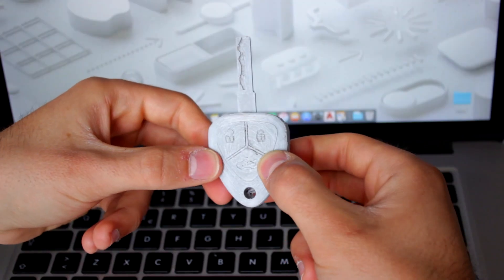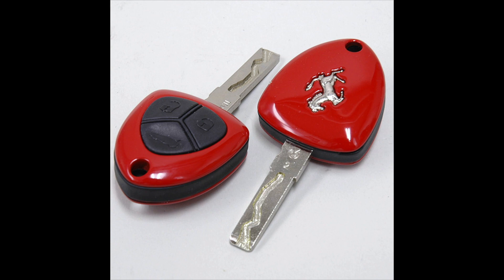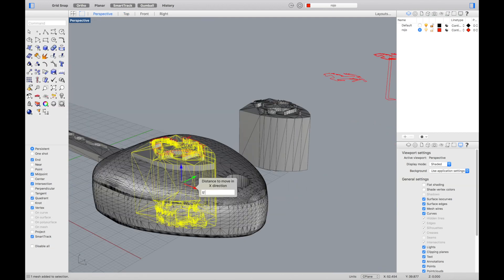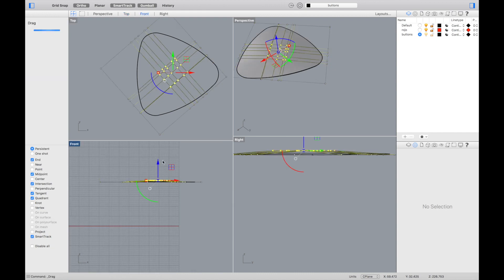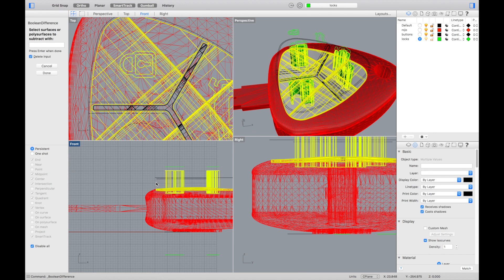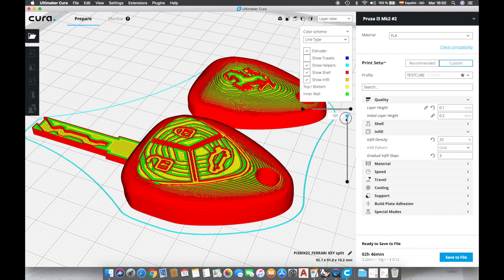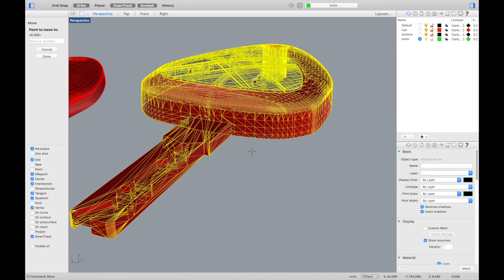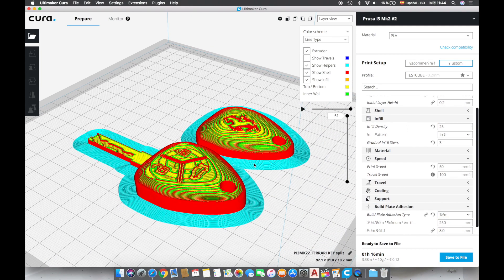How to modify STL 3D Models - Ferrari Key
If you recently bought a 3D Printer and you want to start printing awesome stuff, but you don’t know how to model in 3D, what you will primarily do is to go to thingiverse or similar sites, where people share their 3d creations usually in STL format.

But maybe one day you want to print something that exists in thingiverse, because someone has already modelled it in 3D and has updated the STL, and it does not exactly fit in your needs.

In this video, I am going to show you how you can download an existing model in STL from thingiverse and modify it using Rhino 5 modelling software.

For that we downloaded a “Ferrari Key” 3d model from thingiverse, that was originally created and uploaded by IgnatiusAlex.

Despite the 3d model was pretty good, as you can see in the video, if we compare the ferrari key with pictures that we can find in google, the model is not very realistic, since it includes the Ferrari logo with the shield in both sides, and the original key has a more simple logo in one of the sides, and the buttons to open and close the car, as well as the trunk.

In this video I will explain you all the necessary steps to make the modifications and I will also share with you my version of the Ferrari key that I have uploaded to my Patreon page and you can find here:

I printed it in grey PLA with a 0.2 mm layer height and 0.1 mm. Once printed you just have to glue it together and give it a bit of sanding and painting to get a very realistic result.

To record the awesome moving shoots that you have seen in the video, we used our last creation, the 3D Printed Motorised DSLR Camera Slider. If you want to know more about this device, you can do it in the next link: